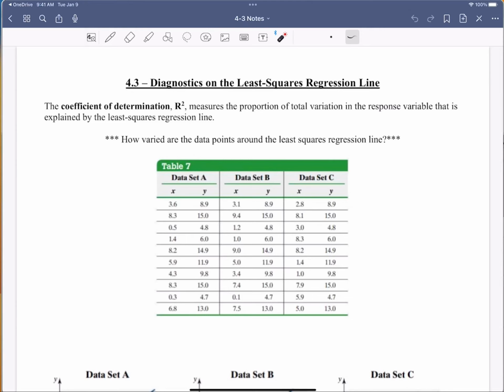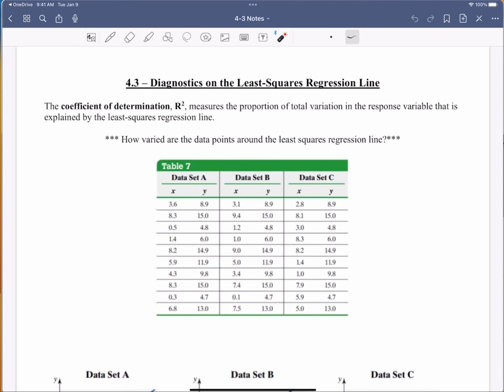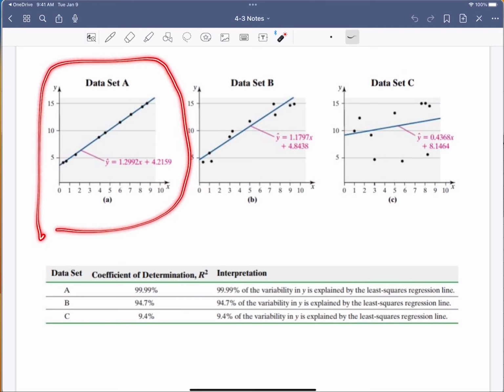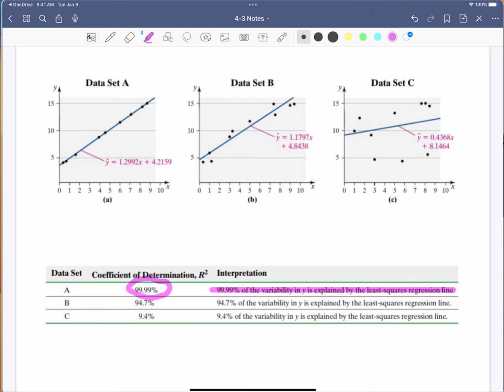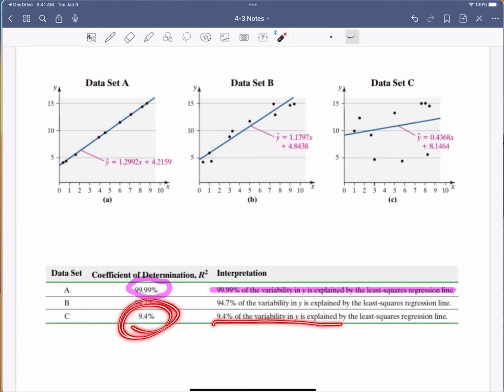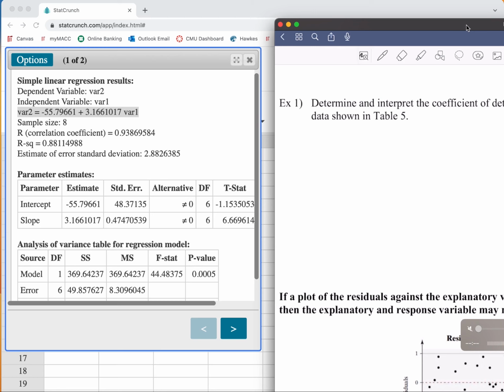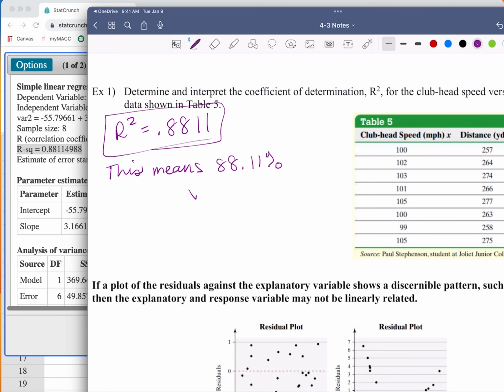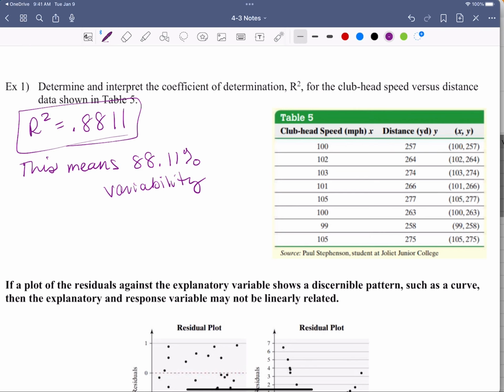MTH160-Notes 4-3 Part 1